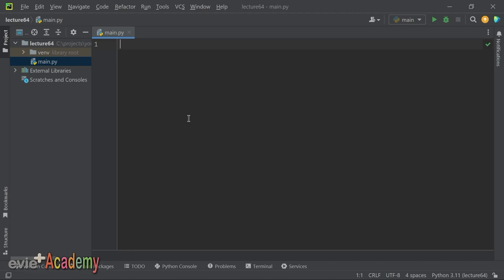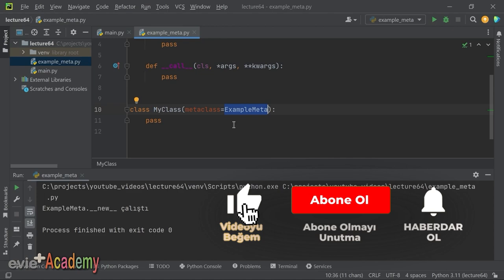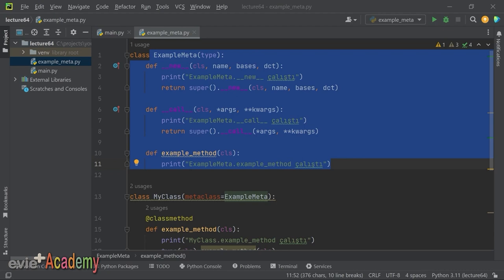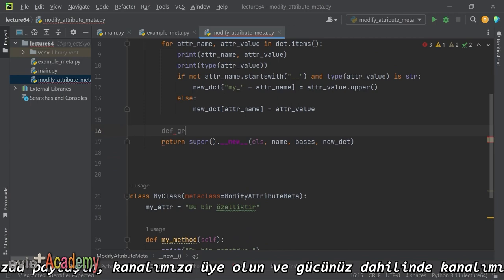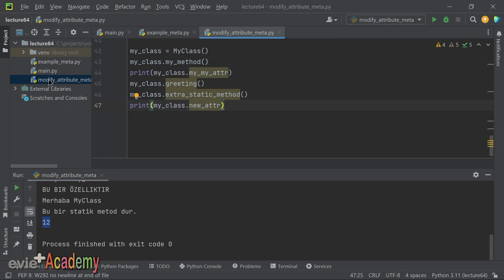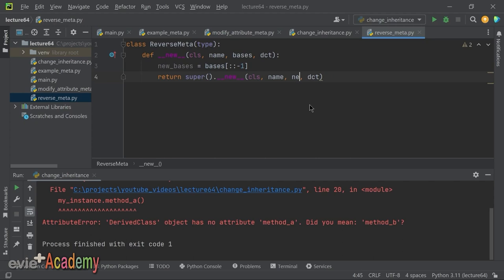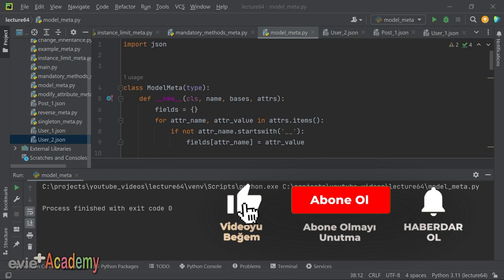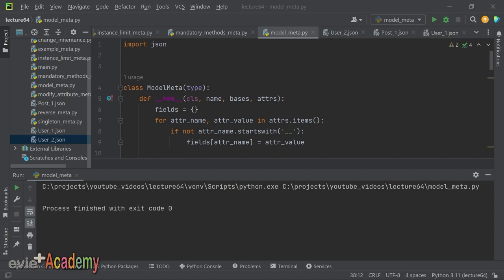Python Dersleri: 64 - OOP - METACLASS (2023)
Python komple eğitim serisinin bu dersinde size Metaclass hakkında bilgi vereceğim. Metaclass'lar, sınıfların kendilerinin de nesneler olduğu ve dolayısıyla başka sınıflar tarafından oluşturulabileceği fikrine dayanır. Bu, sınıfların nasıl tanımlandığı, yapılandırıldığı ve nasıl davrandığı üzerinde daha fazla kontrol sağlar.

00:00 Intro
00:32 Metaclass Nedir?
08:04 Basit Metaclass Örneği
17:56 Sınıfın özelliklerini ve metotlarını değiştirmek veya eklemek
32:23 Sınıfın miras alma düzenini değiştirmek
40:02 Sınıfın örneklerini oluşturma sürecini özelleştirmek
49:39 Sınıfın tanımını doğrulamak ve düzenlemek
54:20 Örnek Metaclass Çalışması
1:07:40 Outro

*** Python Komple Eğitim Serisi ***

Dünyanın en popüler yazılım geliştirme dili olan Python, başlangıçtan ileri seviye ye kadar herkese hazırlanmış derslerle bu dilin detaylarını öğrenmek çok kolay. PythonKompleEğitimSerisi bu amaçla tüm alanlarda geliştirilebilecek yazılımlar hakkında bilgi vermeye ve uzman yetiştirmeyi hedefliyor. Eğitim serisi ek olarak alıştırmalar, örnekler ve projeler içermektedir.

Python Komple Eğitim Serisi bir bütün olarak tasarlandığından konuları daha iyi anlayabilmek için birinci bölümden hepsini sırayla izlemeni tavsiye ediyorum. Ayrıca gerek duyduğunda videoyu tekrar izlemende fayda var. Tüm videoları sırayla izlemek için aşağıdaki linke tıklayabilirisn.

Anlatmamı ve detaylandırmamı istediğiniz konular için aşağıya yorumunuzu ekleyin.

Eğitmen: Ferhat Mousavi